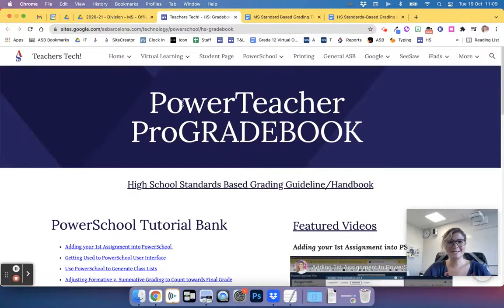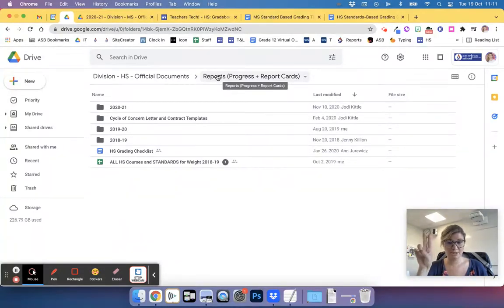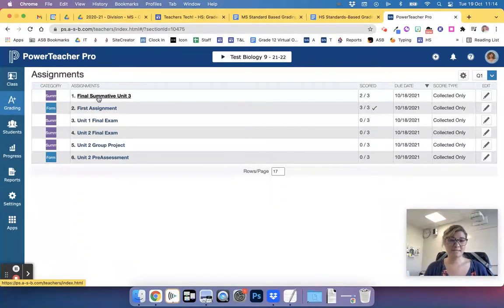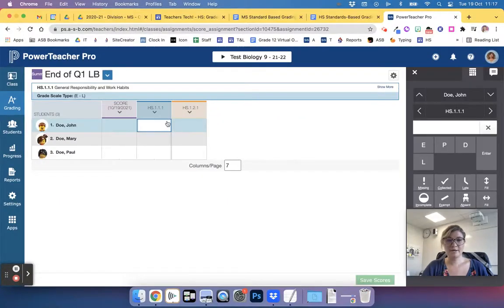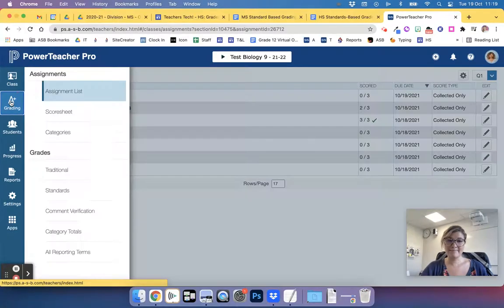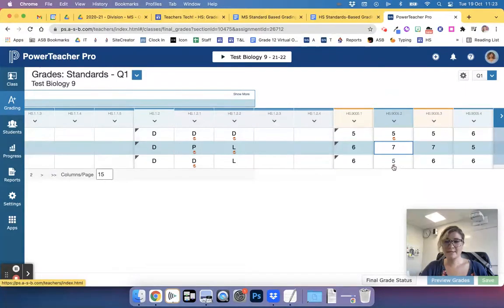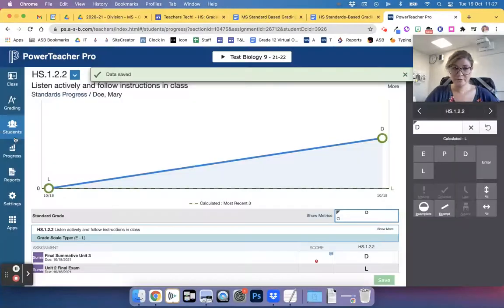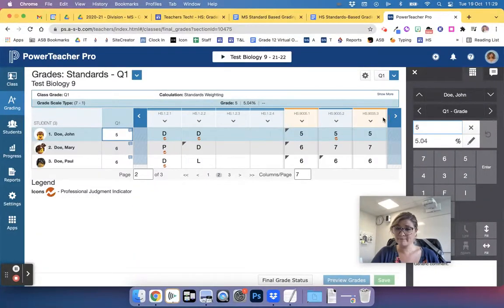Quarter 1 Grading Review (MS & HS-Core/Elective)